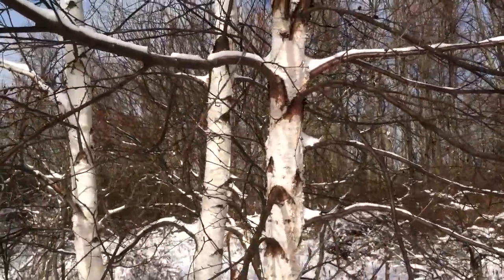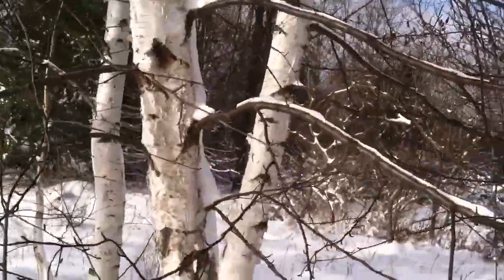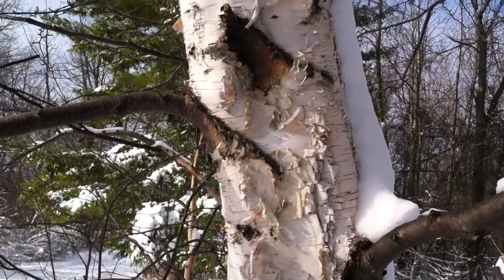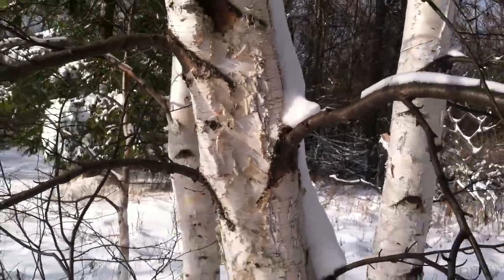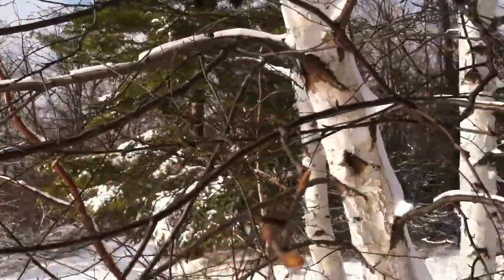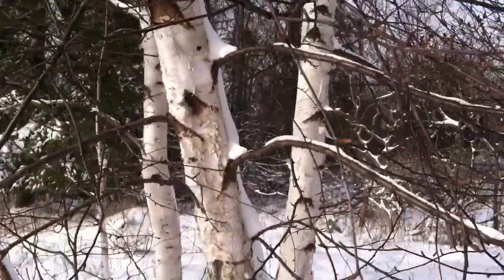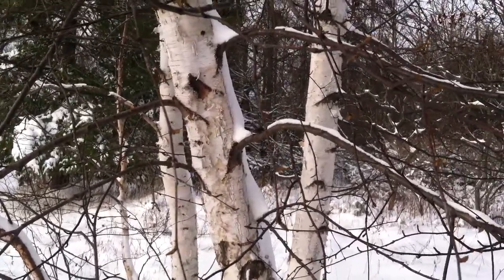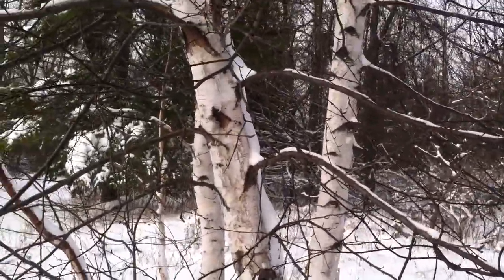Paper Birch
The paper birch is a early successional tree with important for wildlife and timber values alike. It's pretty easy to identify, but a couple quick tricks will help you easily distinguish it from the other birches